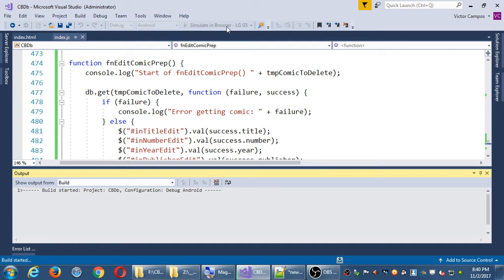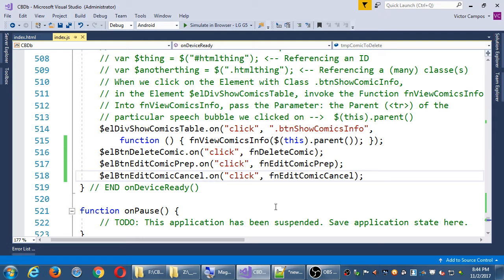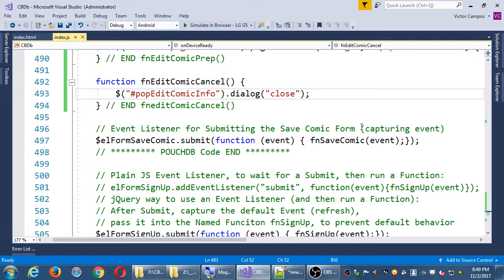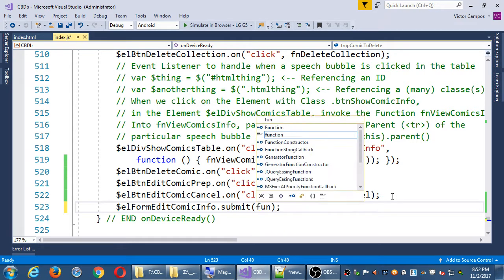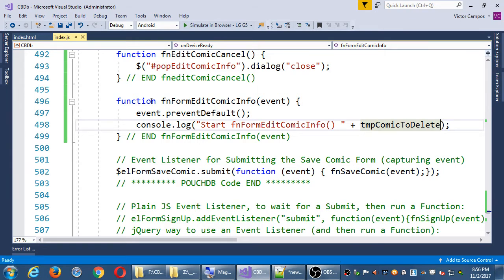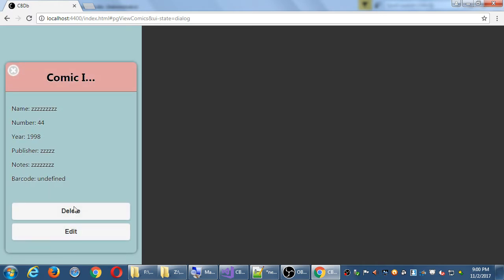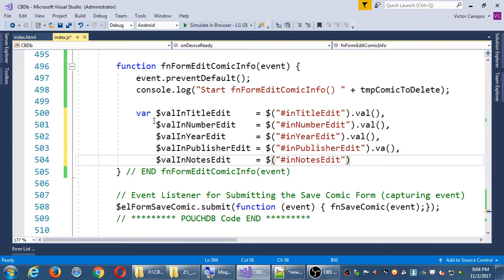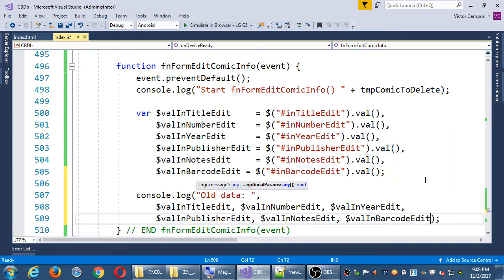MAD III 2017 11 02 20 39 51